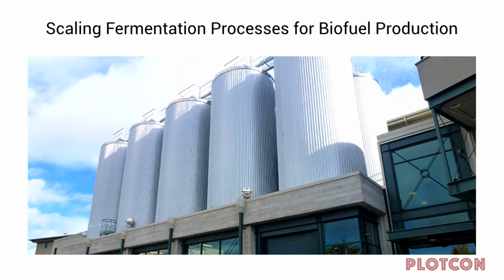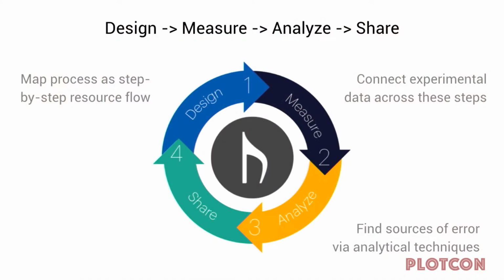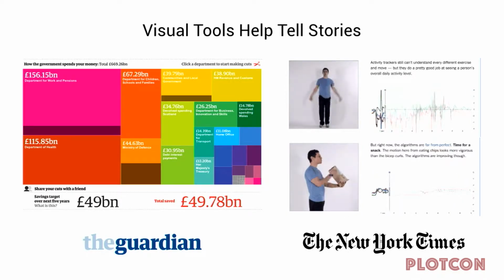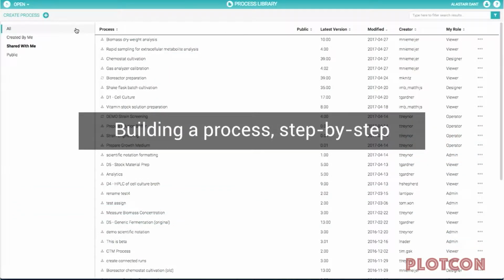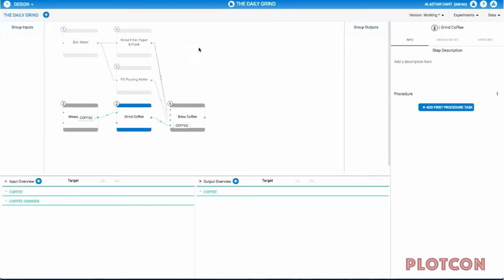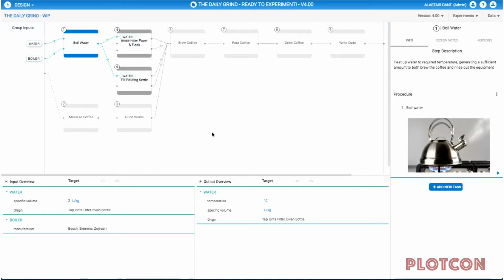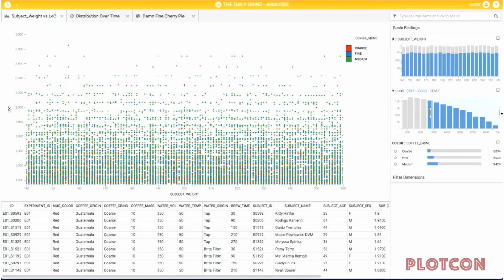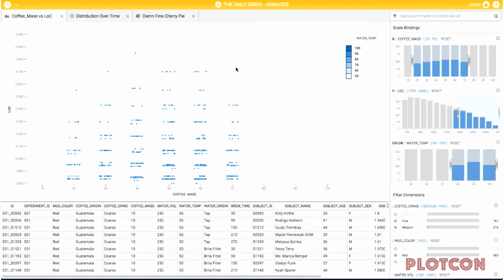PLOTCON 2017: Alastair Dant, Visual tools for Research & Development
R & D labs often seek to define and improve production processes. While a well-written protocol spells out a process like a favorite recipe, few standards exist for exchanging process designs and associated experimental data in a more structured fashion.

Our process designer simplifies the graphical representation of steps and the resources that flow between them. With modular composition and versioning, Riffyn makes it easy for teams to author and share process flow diagrams featuring detailed resource descriptions - the ‘ingredients’ whose attributes can be varied experimentally in the search for improved outcomes.

Once a structured representation of a process is available, Riffyn connects results from discrete experimental steps into a single dataset. This led us to build an interactive visual analysis tool that uses WebGL to explore, filter and annotate large volumes of records with high dimension counts direct from the browser. Favorable results can then be fed back directly into process design improvements.

Biography
Alastair Dant is the Lead Interactive Developer at Riffyn, responsible for the development of Riffyn's visual interface for experimental process design, data acquisition and analytics.   Alastair is an award-winning technologist previously specializing in digital news media and data visualization.   His work has been recognized by the Malofiej Awards, the International Academy of Digitial Arts and Sciences Webby Awards, the Sony Radio Academy Awards, and the Data Journalism Awards.  Alastair previously worked as the News Analytics Lead at the New York Times, the Interactive Lead at the Guardian, and the Lead Developer at Mind Candy.  His background in scientific computing includes a experiences as a senior consultant to IDBS and technical lead at BioMed Central and Current Controlled Trials.  Alastair has a BS in Cognitive Science from University College London.